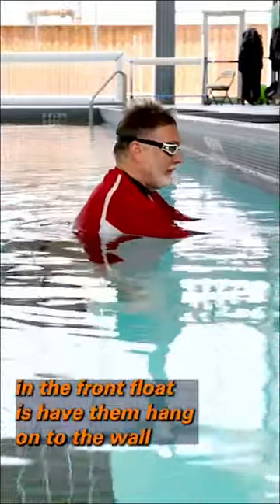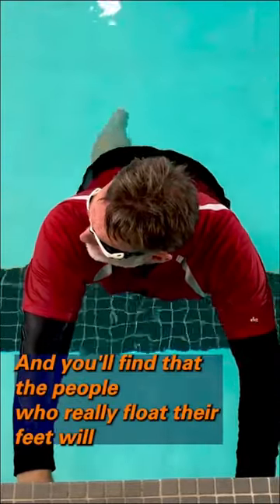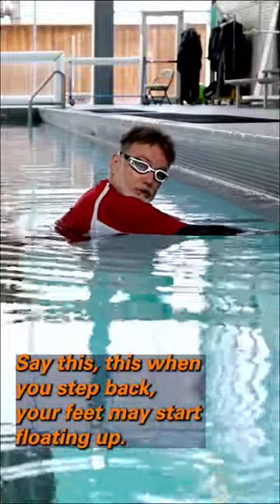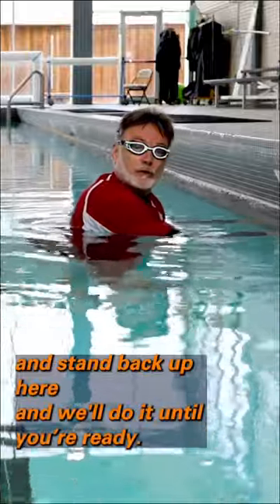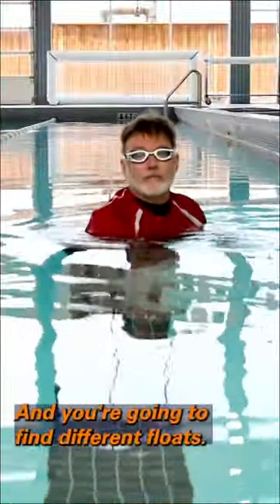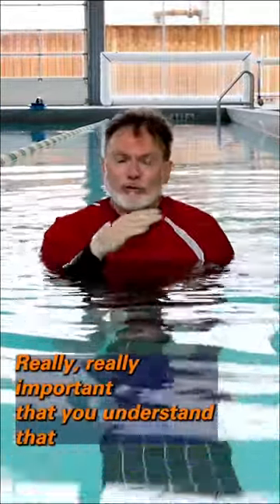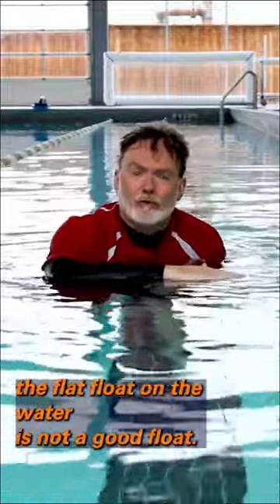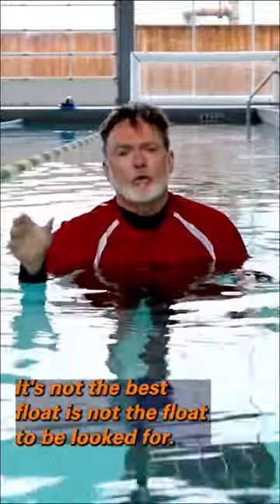Wall Front Float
Follow for more floating tips from Perry!